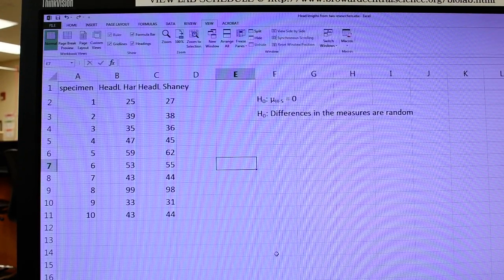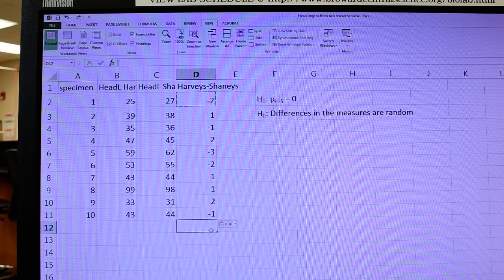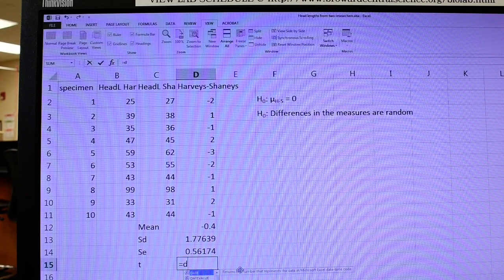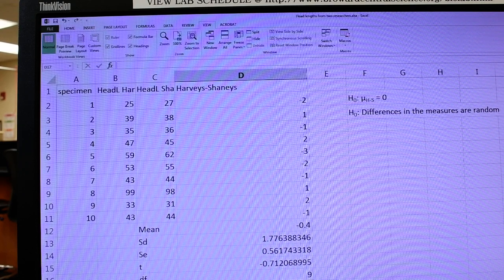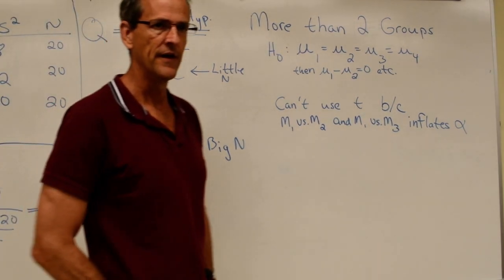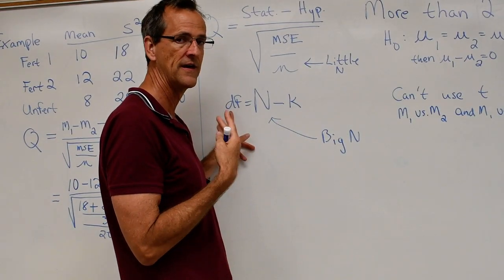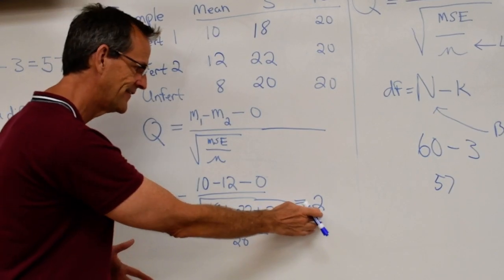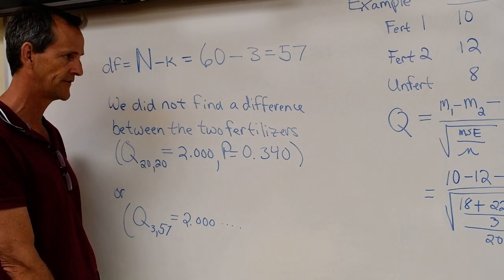Testing Means 2 Correlated t and Tukey